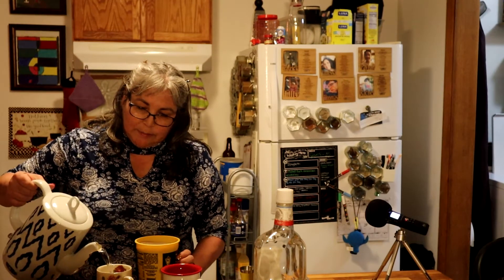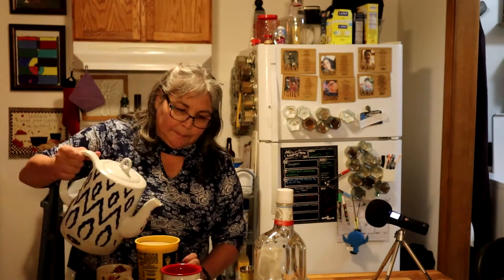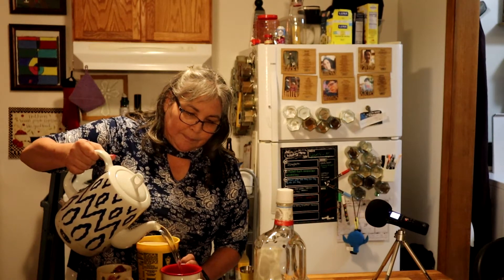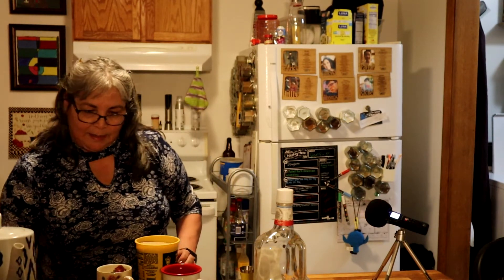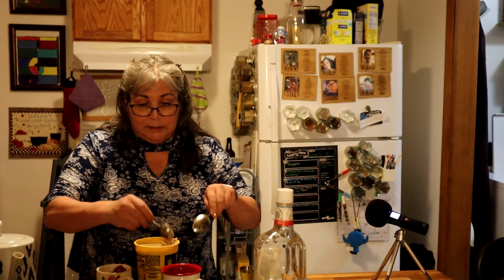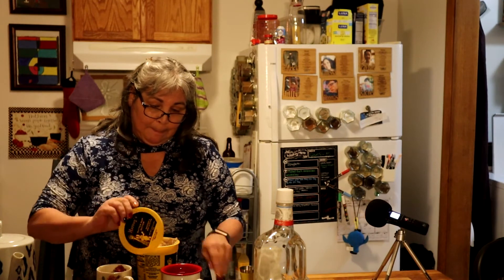Hot Buttered Rum Day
celebrate the day with some hot buttered rum